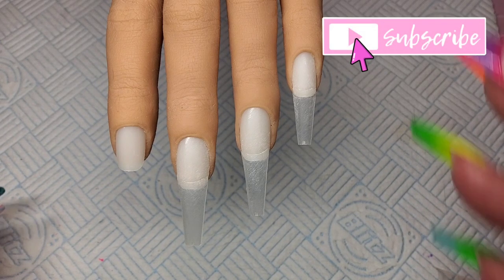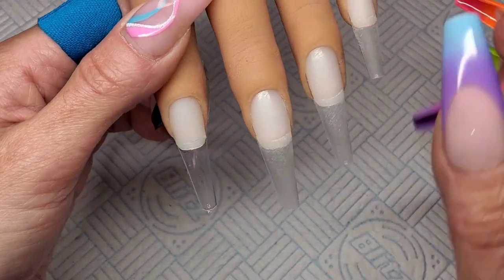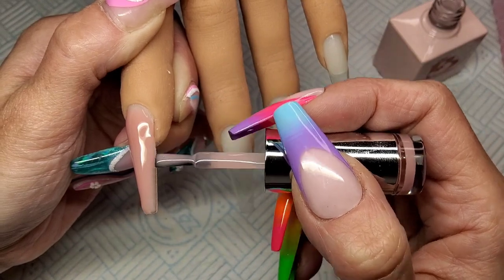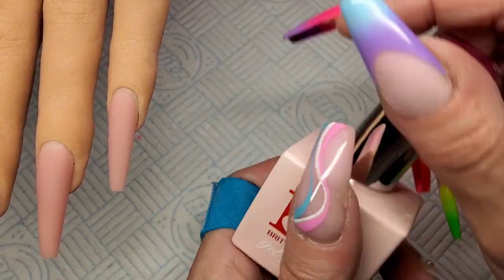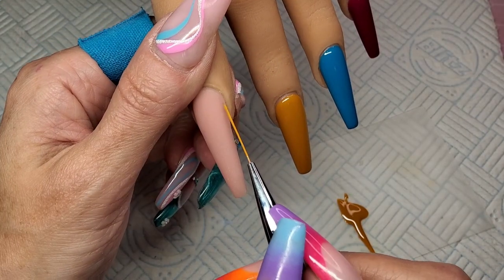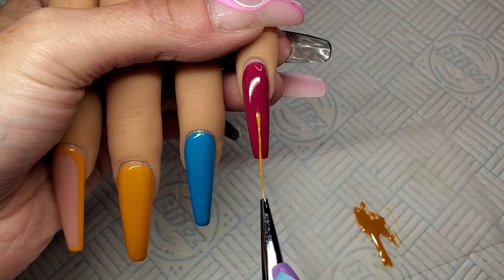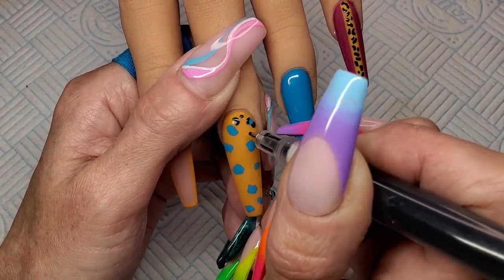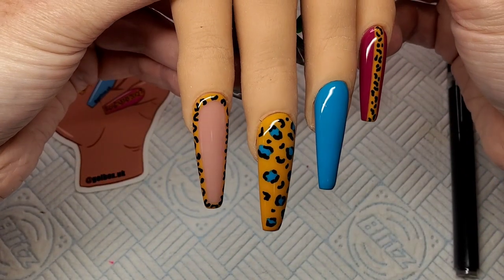BUILDER GEL NAILS! | BIAB RECREATION OF A GELBOX UK STICKER?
Gelbox in the video was June's mystery box not May's! My mistake 🤦‍♀️ July mystery box is coming soon so keep your eye's out for that! I love a good mystery box!